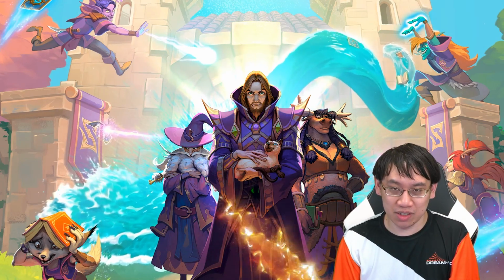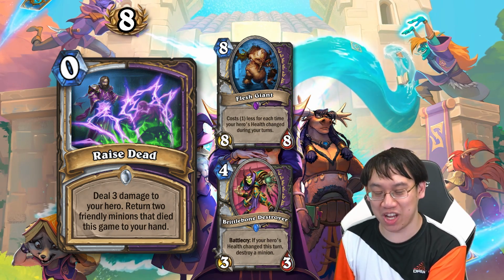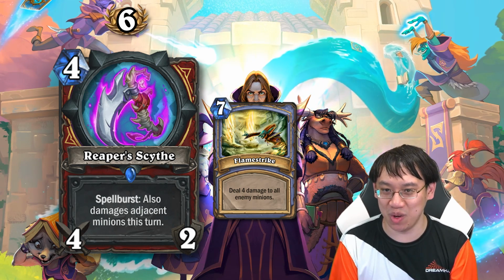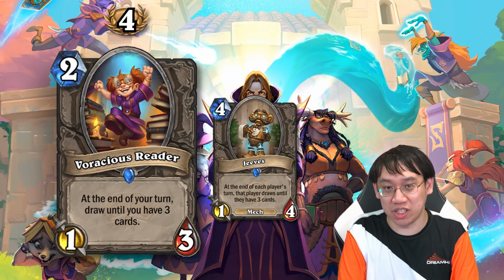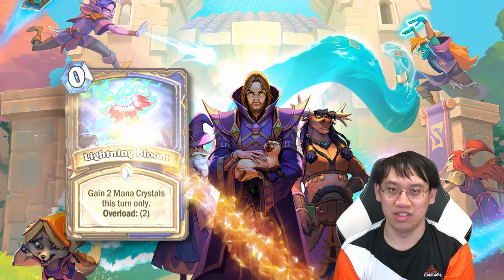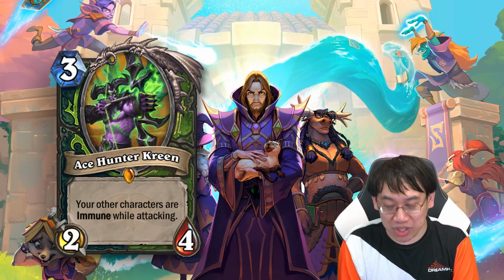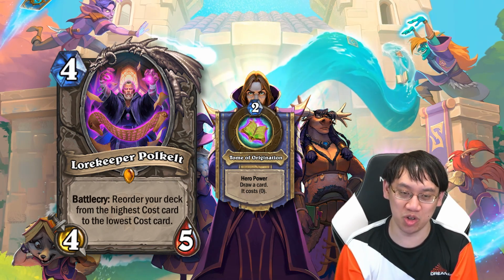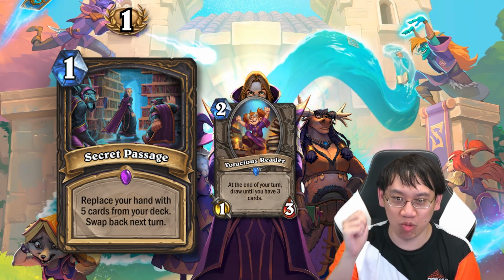Trump's Top 10 Scholomance Academy Cards! | Hearthstone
FOLLOW TRUMP!